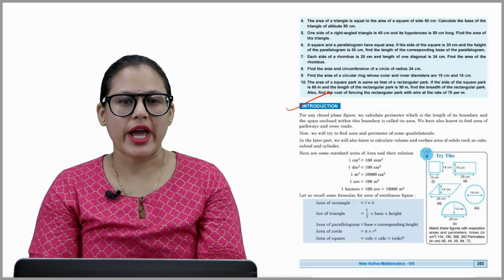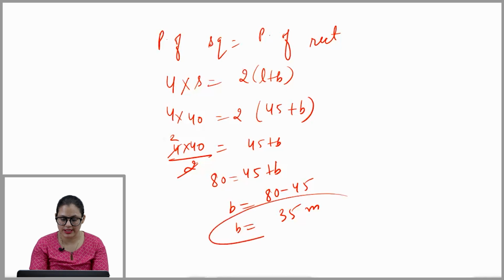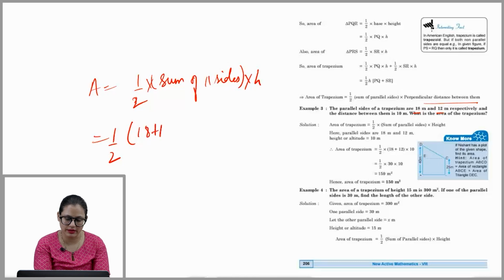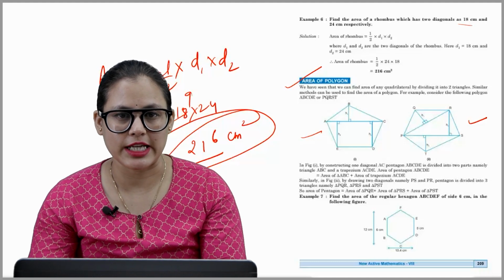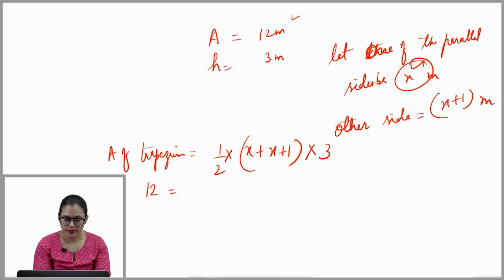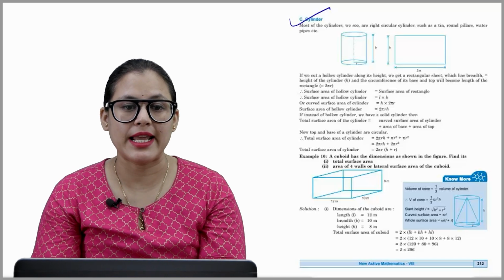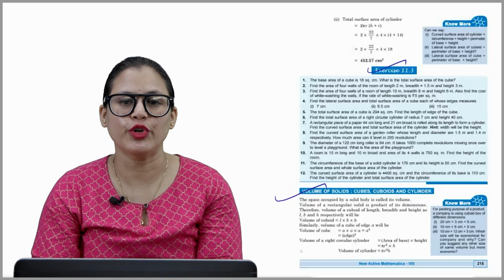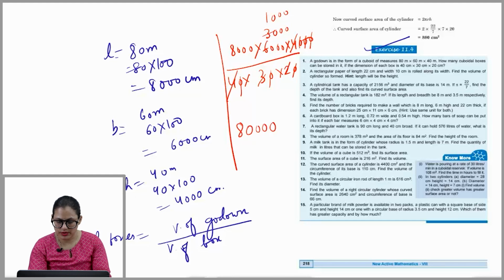Ch 11 | Jay Cee | Active Mathmatices | Class 8 | Mensuration | For children